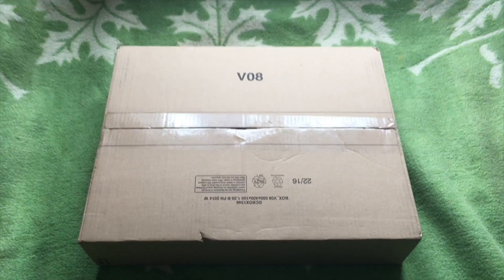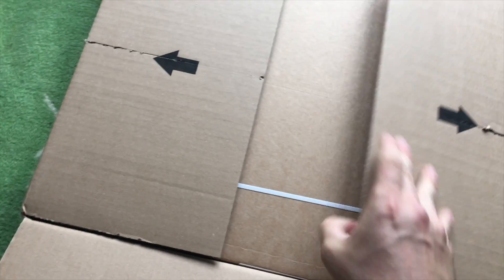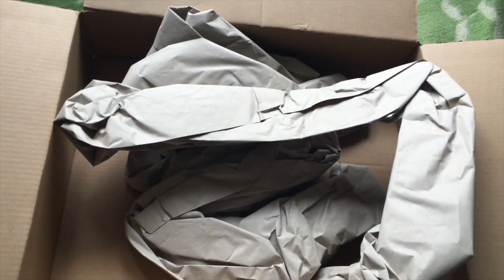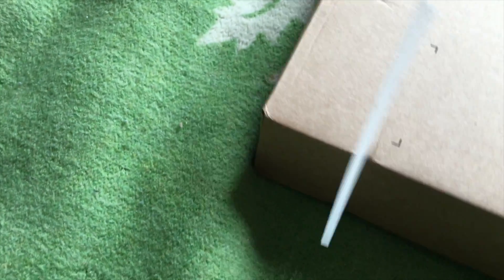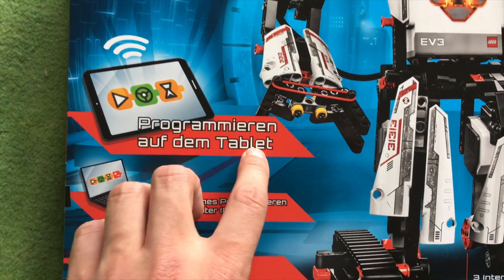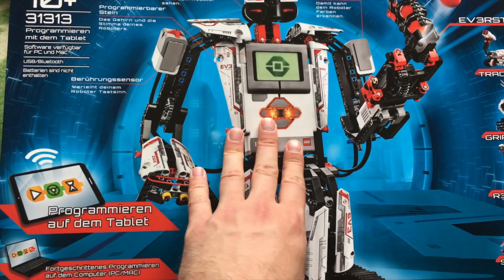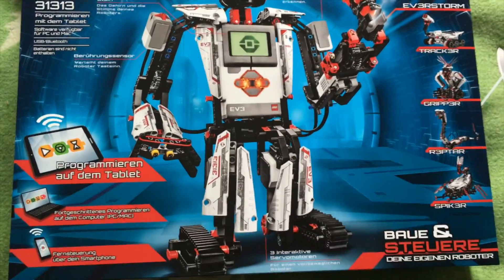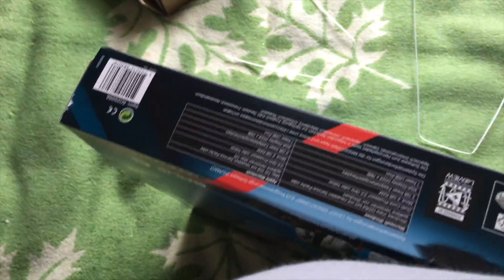Lego Mindstorms 31313 Unboxing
This video is about Lego Mindstorms 31313 Unboxing. Box contains some sensors, EV3 controller and around 500 blocks. Seems to be perfect for final project in IT College.